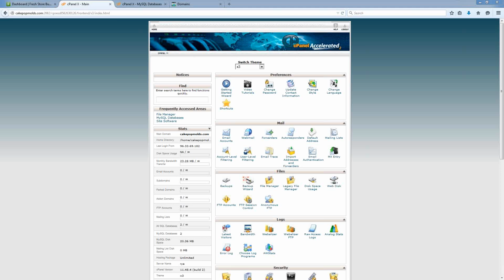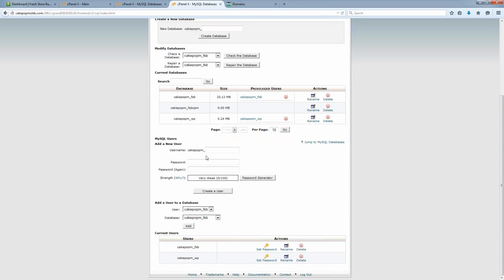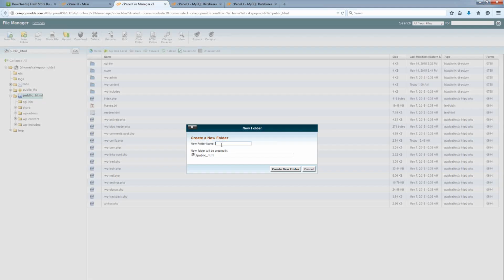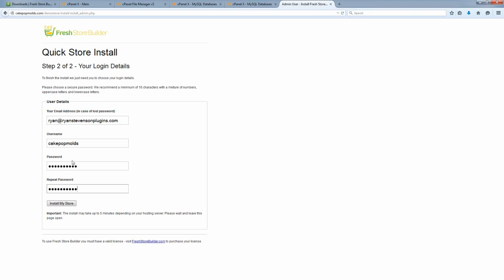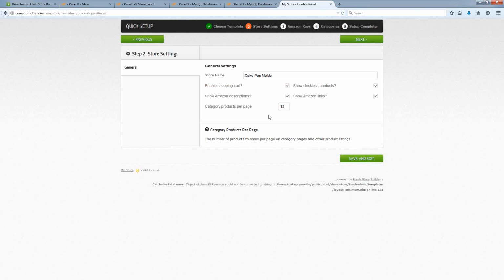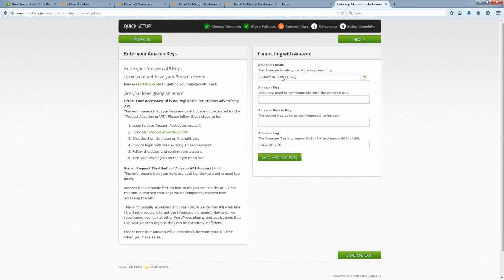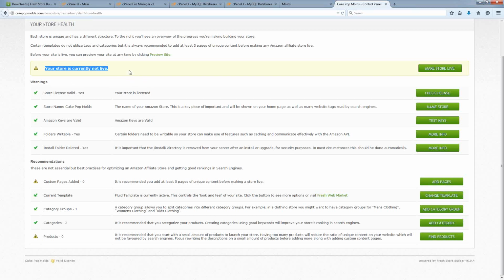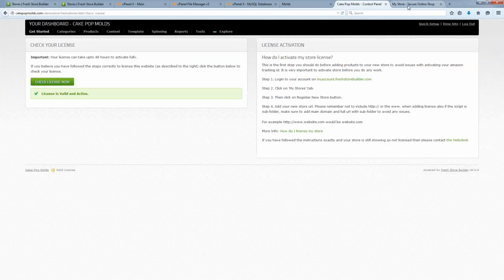FSB6 - Installation & Setup